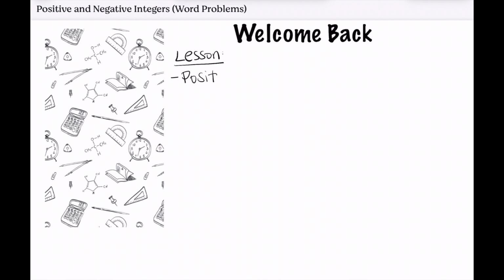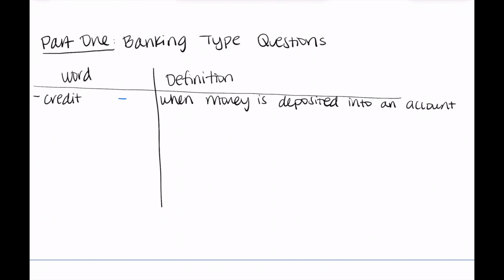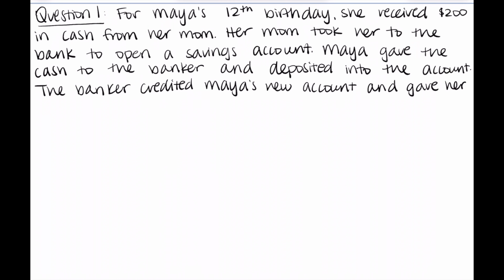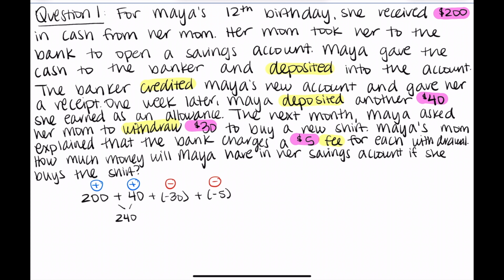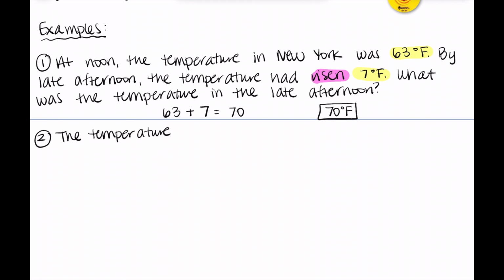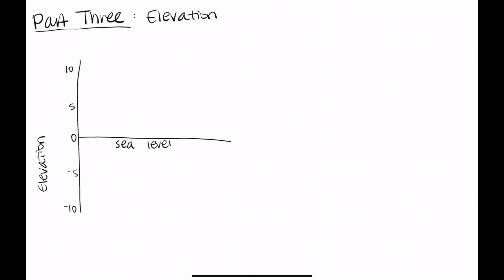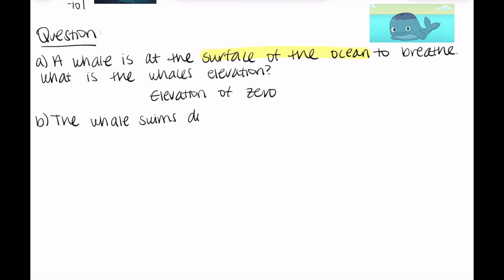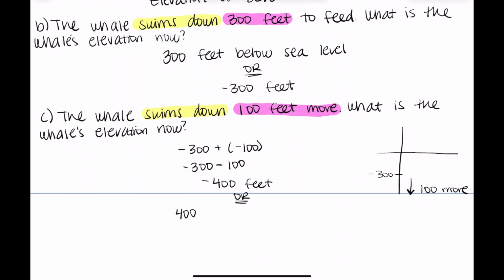Word Problems with Positive and Negative Integers (Banking, Temperature, and Elevation Questions)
In this video we will do an in depth overview of three types of word problems that involve positive and negative integers. First we will work through a banking practice question. Then we will introduce the two measurement scales for temperature for our temperature practice question. Lastly, we will define what sea level is and work through the elevation practice question. Please let me know there are any topics within this video you would like extra clarification on, if you would like an additional video on this topic, or if there are any other topics you would like me to review in a later video.